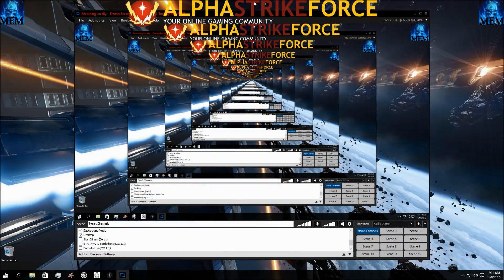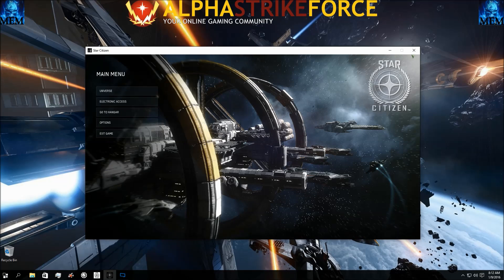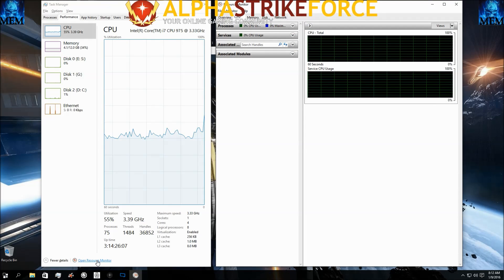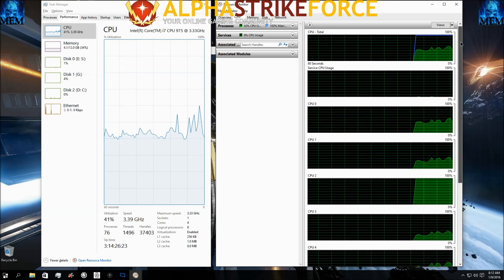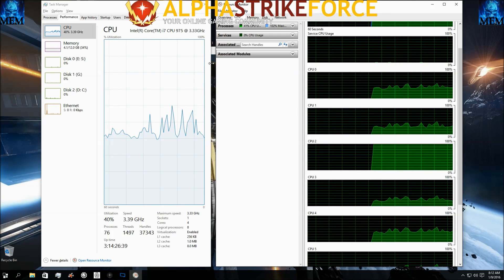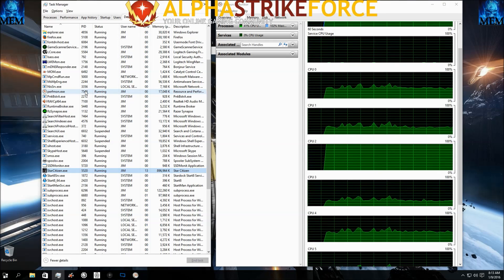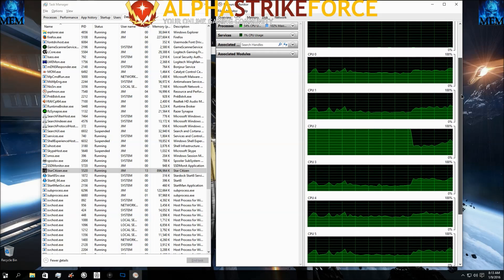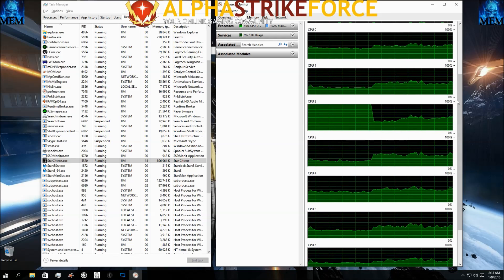Star Citizen - 100% CPU Fix - ASF Ep. 61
Quick fix for multi-core machines that show 100% CPU usage.